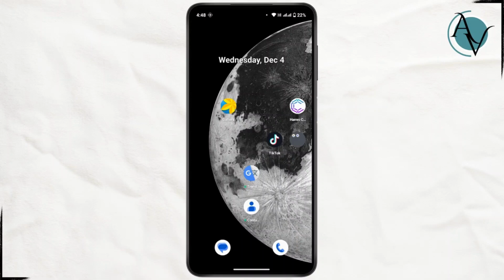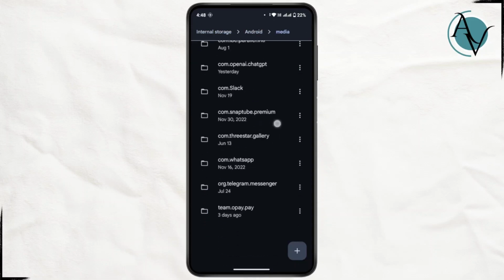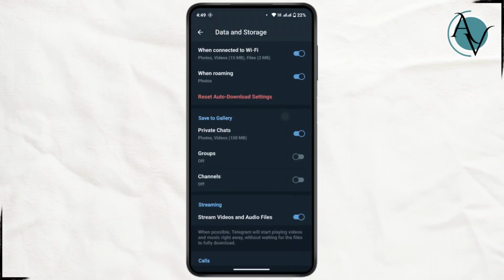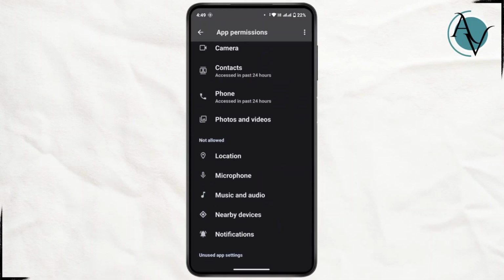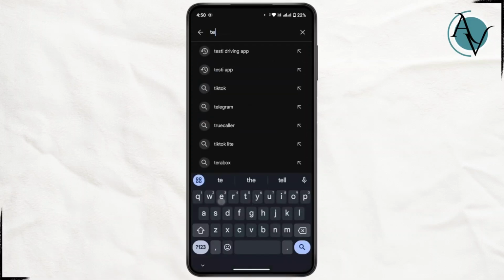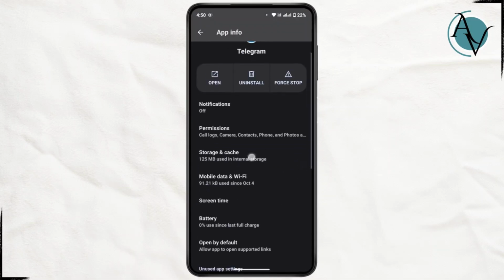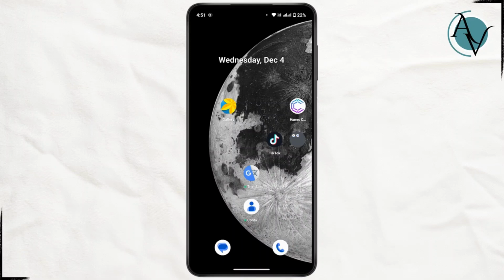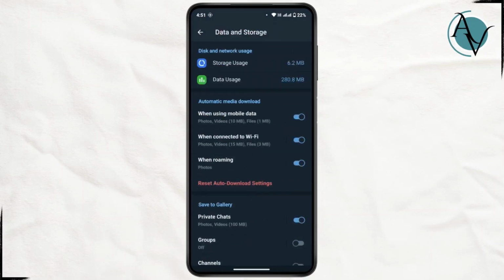How to Fix Telegram Downloaded Files not Showing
In this tutorial, learn how to fix the issue of Telegram downloaded files not showing in your file manager. Whether your Telegram files are missing or videos are not showing up, this step-by-step guide will help you resolve the problem quickly.

In this video, you'll discover how to fix Telegram downloaded files not showing in the file manager, as well as how to troubleshoot missing video downloads or folders not appearing in Telegram's storage.

Timestamps:
0:00 Introduction
0:20 Step 1: Checking Download Settings
0:45 Step 2: Resolving Folder Visibility Issues
1:15 Step 3: Fixing Telegram Download File Not Found